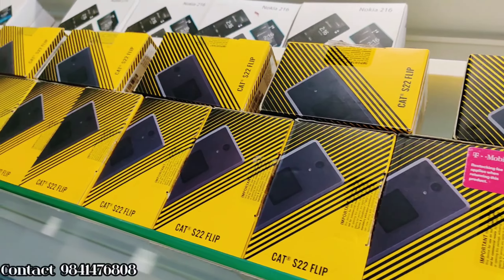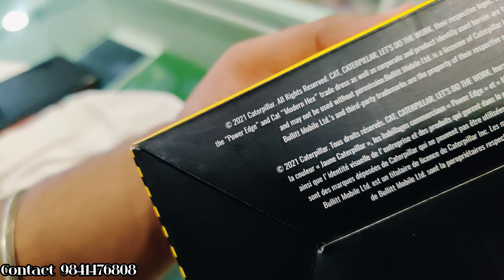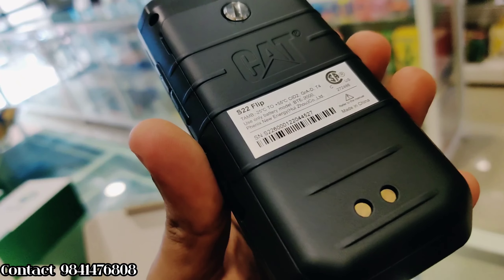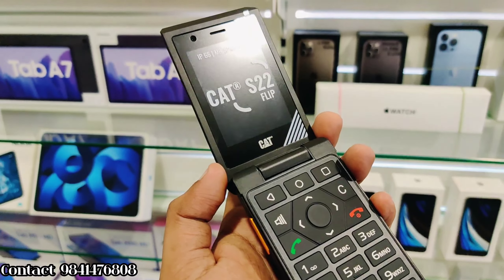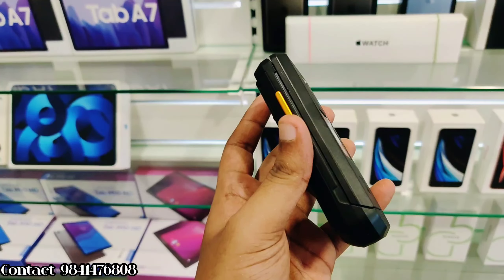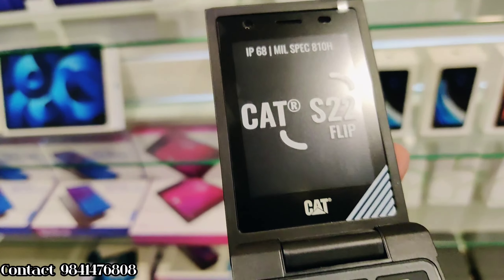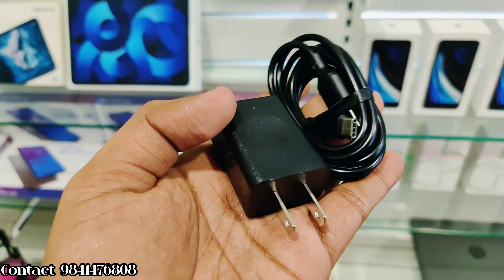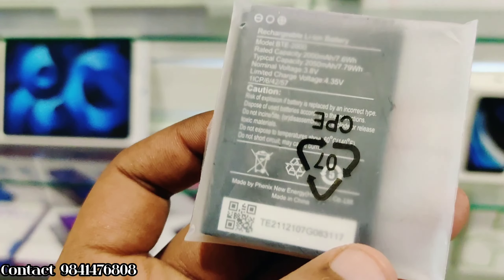💢CAT S22 FLIP 2gb ram 16gb ₹8500|COURIER 🚚 ALL OVER INDIA | DOUBTS EXPLAINED | JIO VOLTE✅ RUGGED🤩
FOR MOBILE PRICELIST

👉CREDIT & DEBIT 💳 CARD EMI VIDEO

👉Exchange options is available
👉Prepaid Delivery is only available.
👉No cash on delivery
👉FINANCE is not Accepted

For any enquiries or ordering our product
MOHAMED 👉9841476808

*MOBILESTOP & HANGER'Z*
NEW NO 187
OLD NO 91
ANGAPPA NAYAGAN STREET

OPPOSITE TO MUTTAI MARK LUNGIES
NEAR MASJID E MAMOOR
(PERIYA PALLIVAASAL)